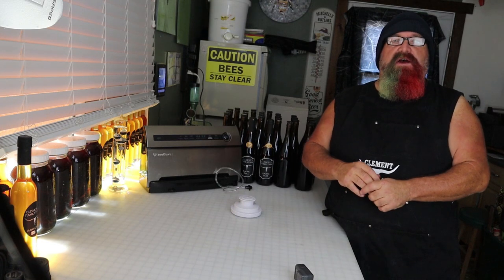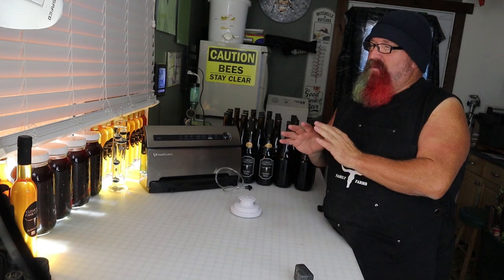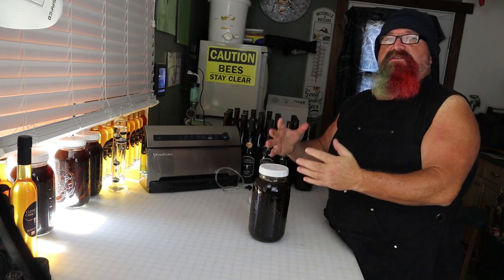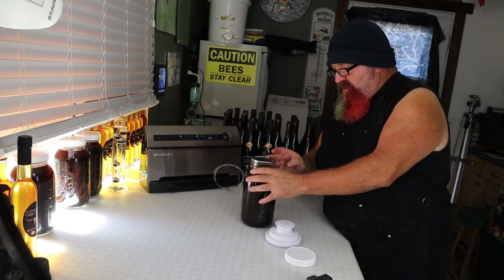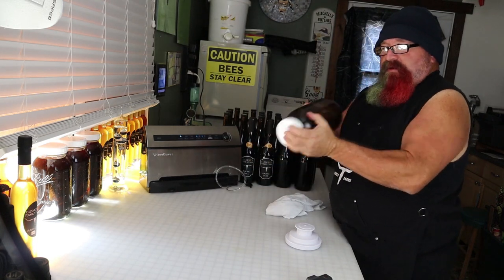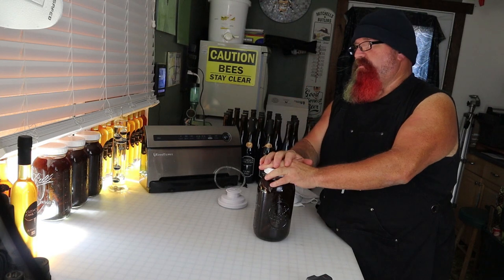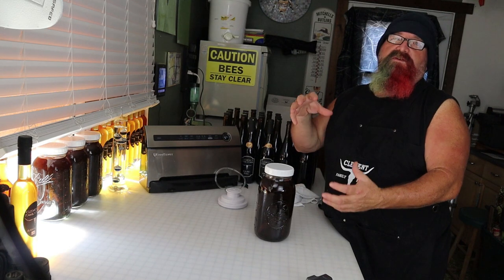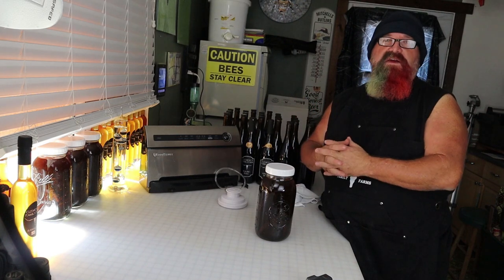Vanilla Extract Process part 2.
Every couple of days I unlock the vacuum seal and shake. Replace the lids and vacuum seal again. This is the fastest at home method I have found to get a good finished vanilla extract.

Canning lid Vacuum sealer attachment

New improved vacuum sealer with hose attachment
Half gallon canning Jars